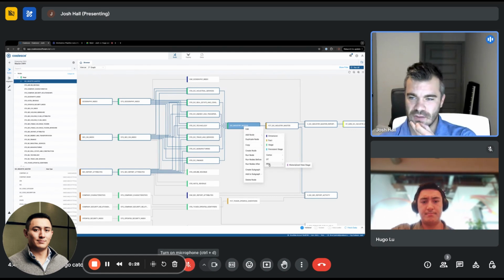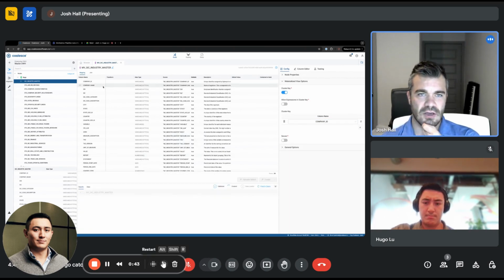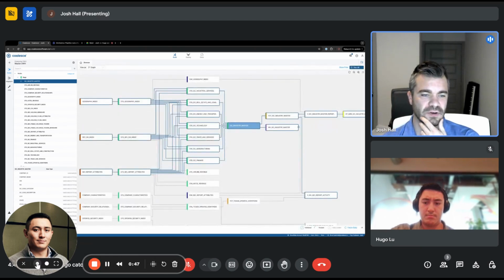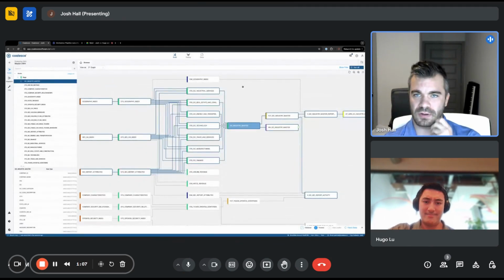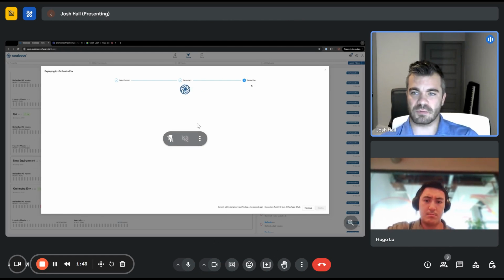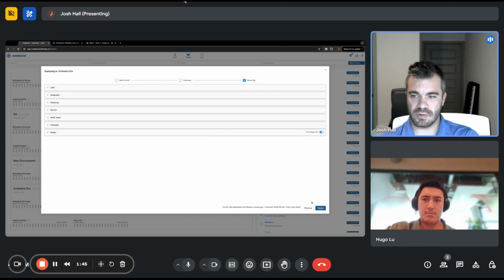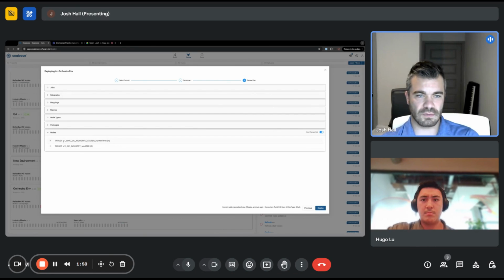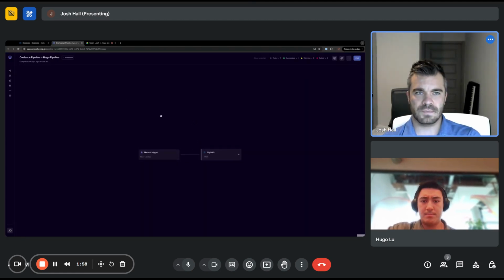Visualise and model 100's OF MODELS in MINUTES using Coalesce and Orchestra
In this video CEO of Orchestra Hugo Lu and Field Data Engineer and all-round good data dude Josh Hall of Coalesce take modelling to the next level.

You'll see:

How to rapidly model data using Coalesce while implementing guardrails (avoiding that all-too-familiar "code spaghetti"

How to Architect your Transformation pipelines using Coalesce as part of a wider DAG

How to leverage Orchestra as a Unified Control Plane for visualising Transformations in Coalesce

This is the perfect solution for a complete end-to-end platform, especially for Snowflake users with Coalesce and Orchestra both being Tier members of the Snowflake Partner Network.

Want to learn more about how we can help you bring order to your models or dbt projects?